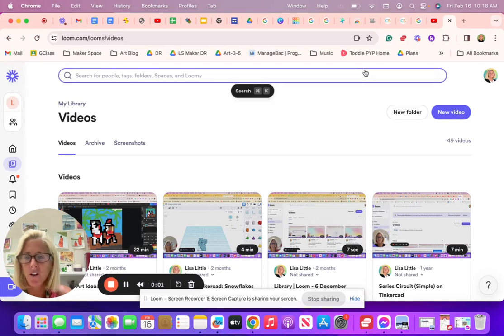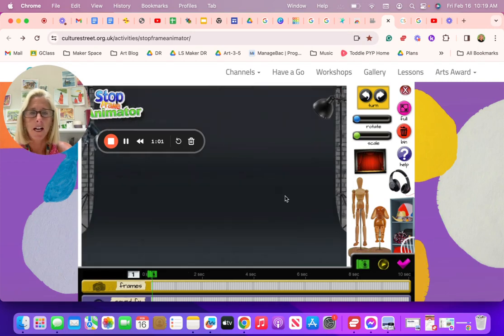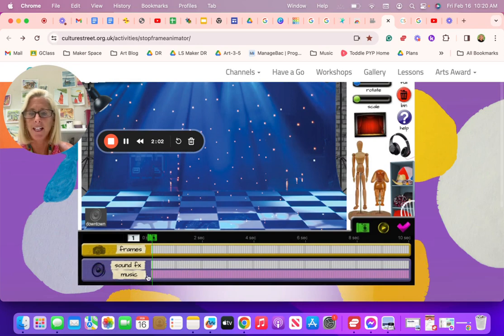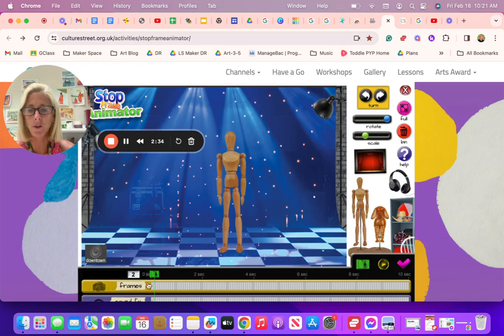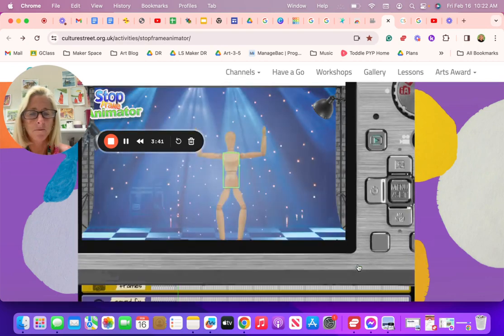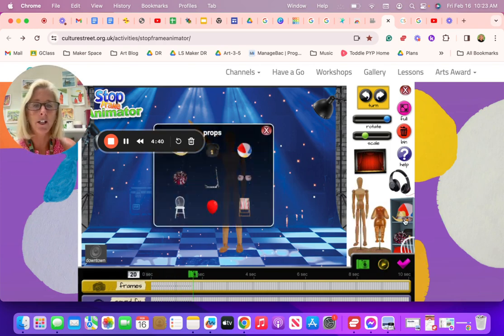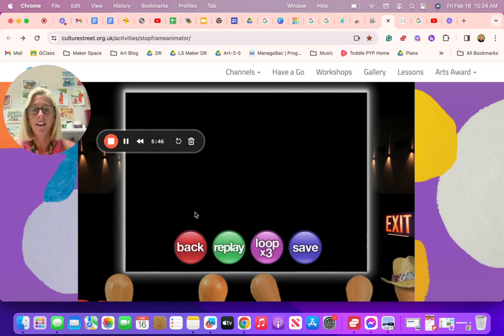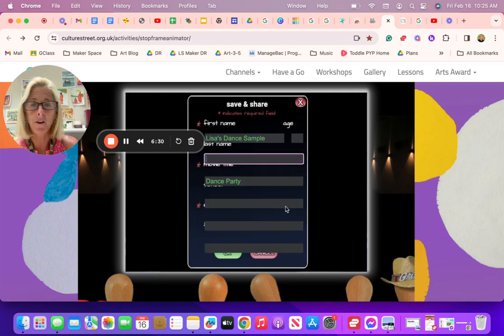Stop Motion Animation Simple Online App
Grade 3-6 Art Lessons